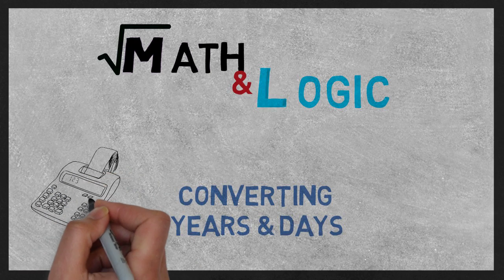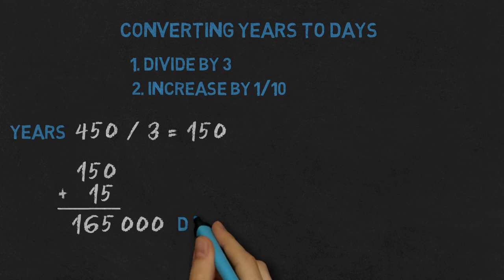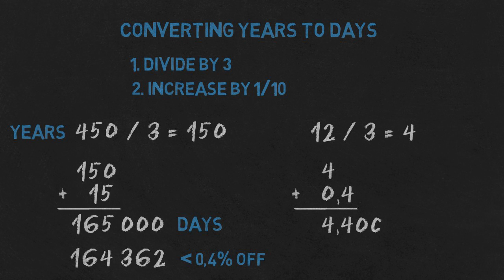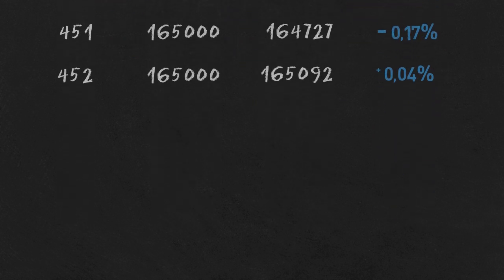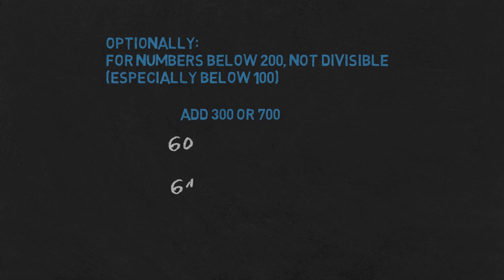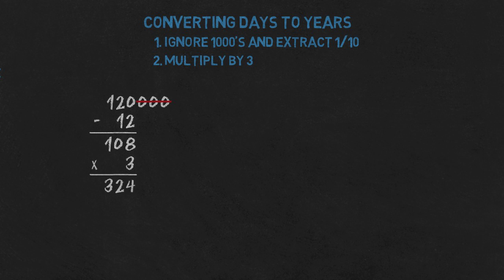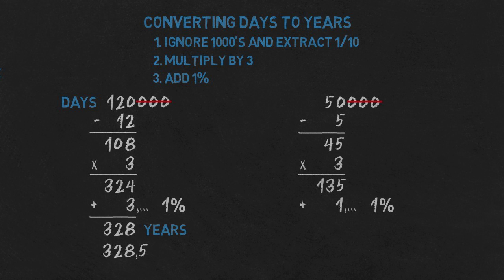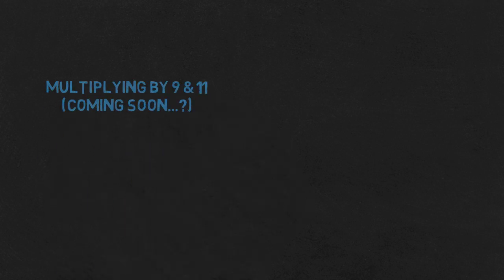Converting Days to Years & Years to Days - Quick Mental Math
Let's see how to quickly convert even hundreds thousands days to years and the other way around - with very high precision. You can do it within seconds on the paper or even without it.

On my channel you will find other videos with fast calculation methods, but also with logic puzzles and problem solving techniques.